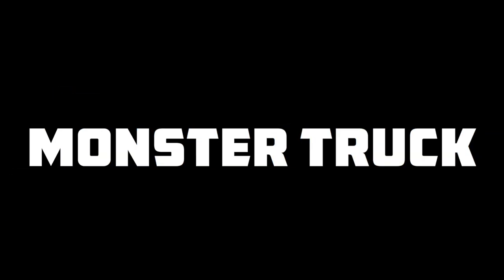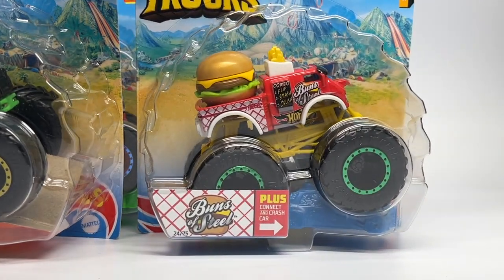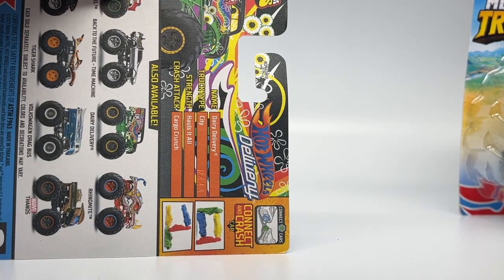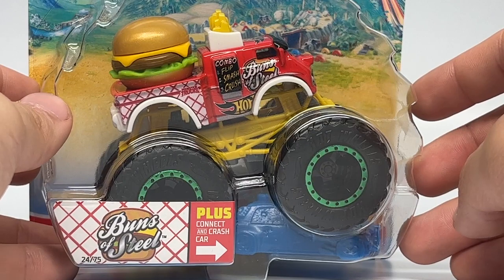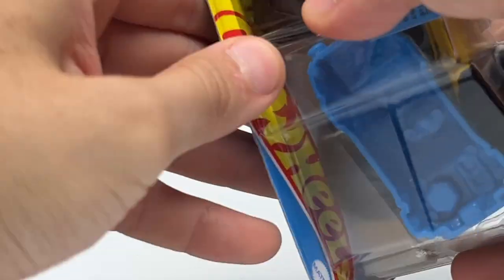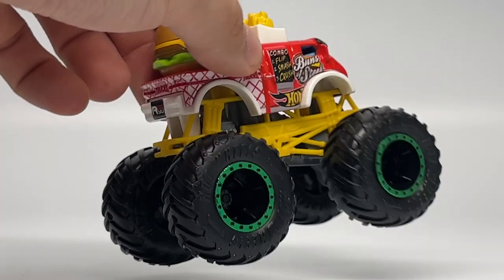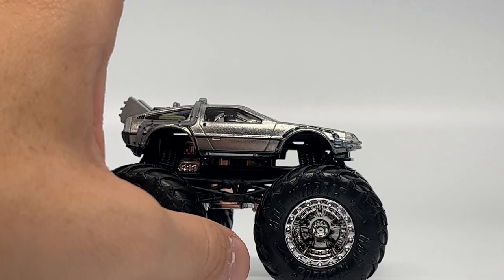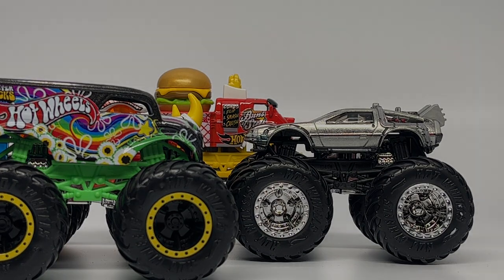HOT WHEELS MONSTER TRUCKS CASE C 2022!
Special thanks to Brian Spaulding, Bryant Steggall and Alicia Dunlop for making this review possible!

The “MonsterJamOCD” logo was designed by Monster Jam. Music in the background is from YouTube’s own copyright-free music library. Special thanks to David Lee Imaging for the narration in the intro. None of the music in the intro is mine. The Monster Jam logo is the property of FELD Entertainment.